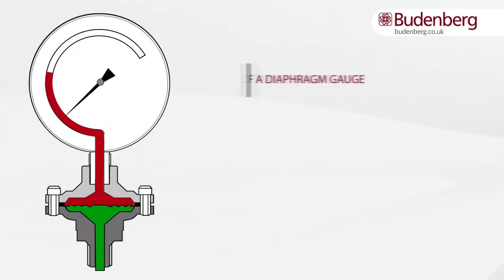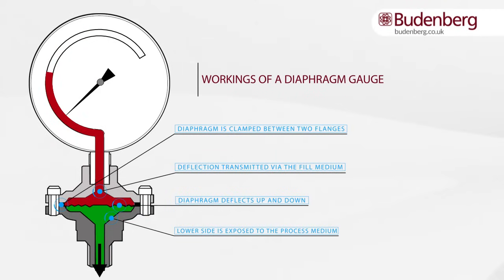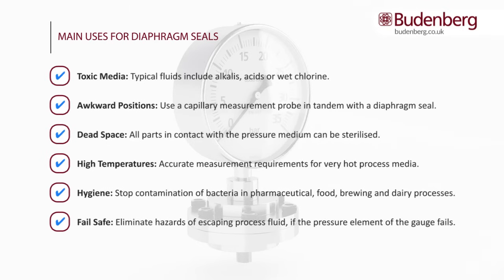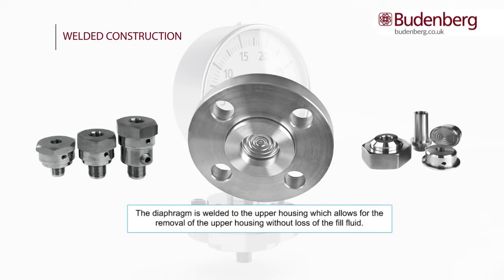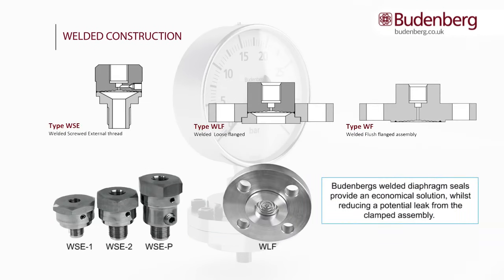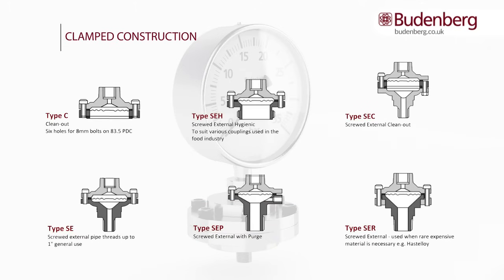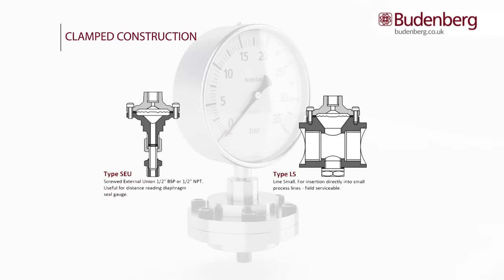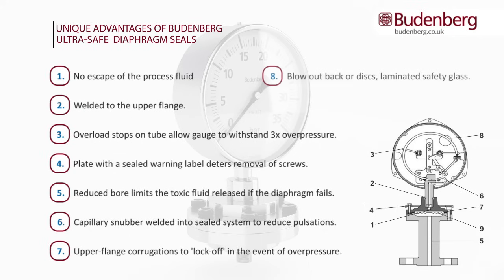How does a diaphragm seal work?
A diaphragm pressure gauge or 'Chemical Seal' is an instrument normally used to measure the pressure of toxic, corrosive, and fibrous media. If a standard pressure gauge were to be used it would be damaged, become clogged, or would have a reduced life expectancy, if allowed to enter the sensitive mechanism and materials within the instrument.

The diaphragm can also be used to measure atmospheric pressure, the pressure within a gas canister, or to measure a vacuum.

It is different from the standard bourdon pressure gauge in that it does not have a small inlet hole and does not allow the process media to enter the pressure gauge.

0:00 Intro
0:16 How a diaphragm seal works
2:00 Environments in which diaphragm seals are used
2:20 Main uses for diaphragm seals
3:37 Welded diaphragm seals
4:50 Clamped diaphragm seals
5:48 Selecting a diaphragm seal
6:25 Budenberg Ultra-Safe diaphragm seal